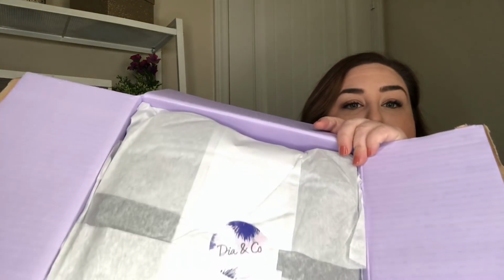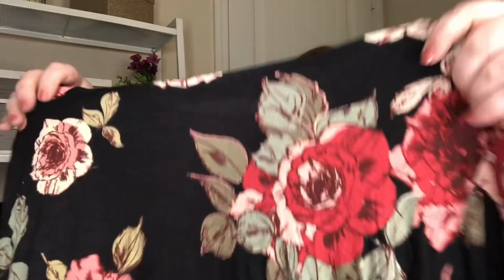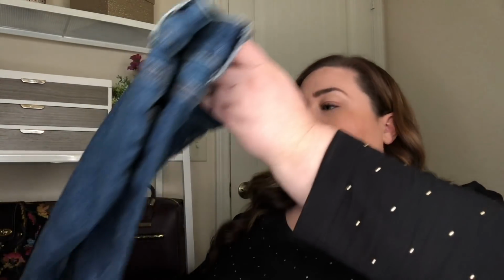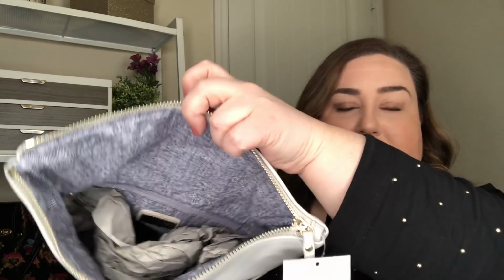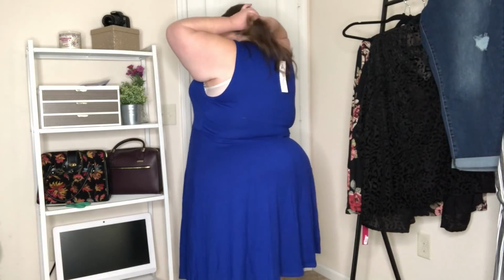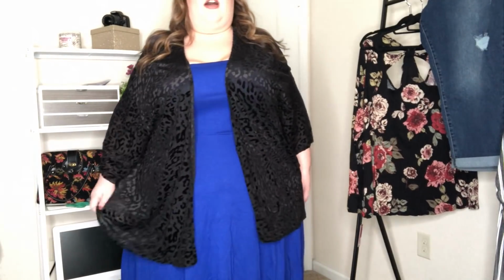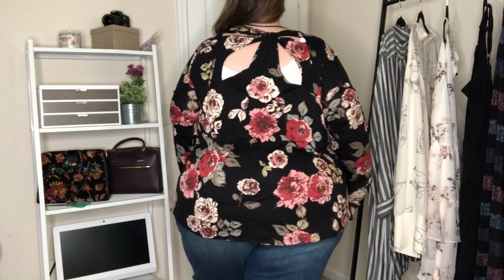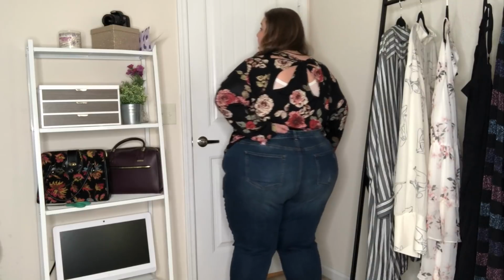Dia & Co Unboxing #1 | Plus Size 4X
In today's video I unbox my first Dia & Co box--welllllll, okay, my first box in many, many years. I'm excited that Dia & Co offers styling to sizes 14-32, and I'm hoping it's more plus size friendly than my experience with Stitch Fix.

WANT TO TRY DIA & CO? It does help me continue to pay for boxes and do more unboxings!

I am 5’4” and wear US26/28 bottoms and US 24/26 tops.

What I received in my box:

MARYBELLE Terry-Ann Scoop Neck Dress, 4X, $75 - Returned

MARYBELLE Carrie Perforated Clutch, $35 - Returned

MARYBELLE Acantha Kimono, 4X, $49 - Returned

DOWNING STUDIO Marjorie Detailed Back Tee, 4X, $49 - Returned

MORGAN & WALKER MacDougal Destructed Boyfriend Jean, 28, $69 - Returned